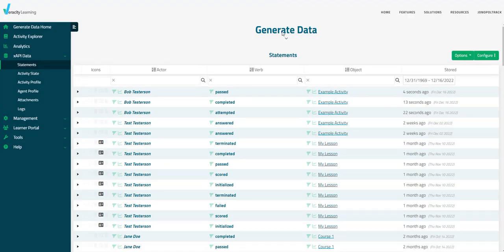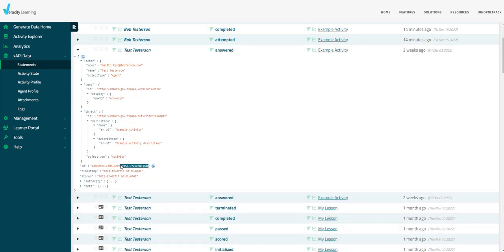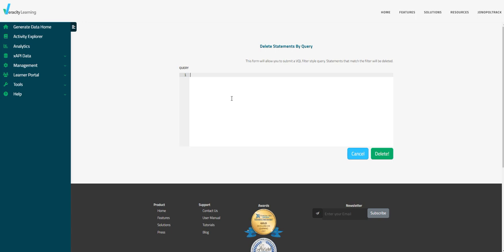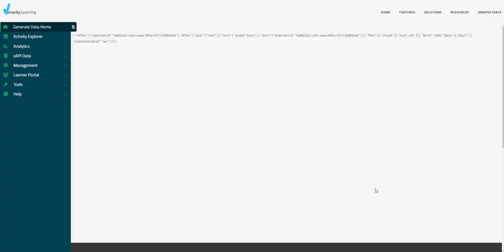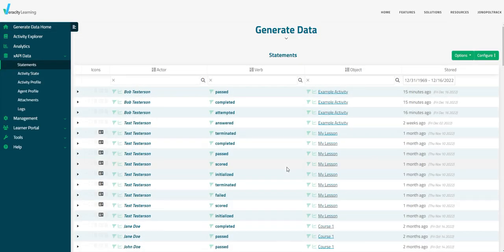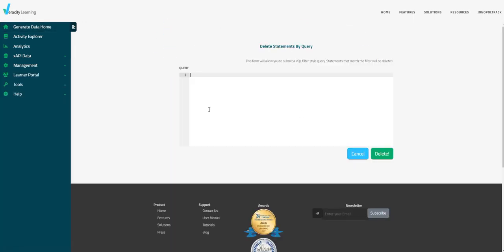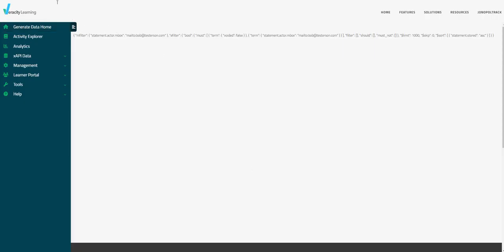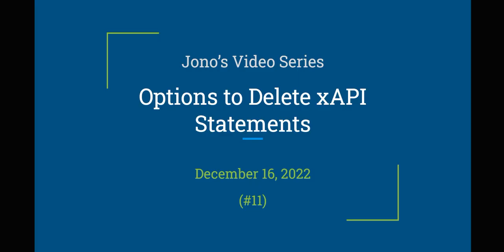Options to Delete xAPI Statements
Video 00011
LRS Administration
From 20221216